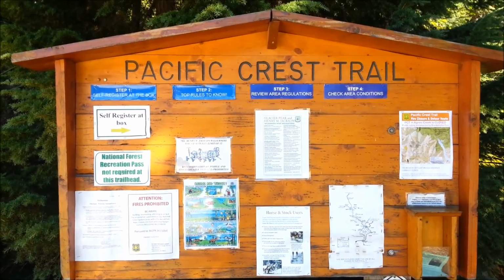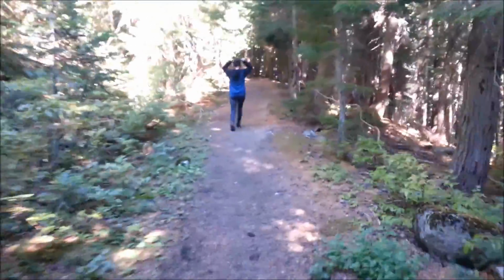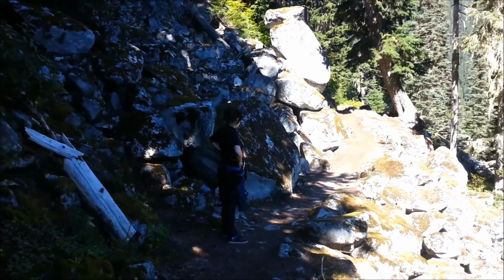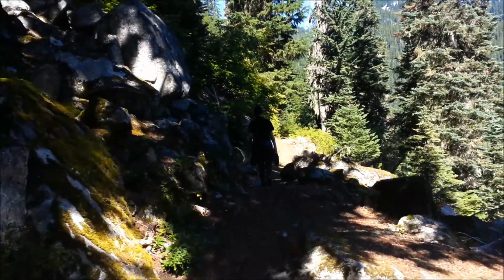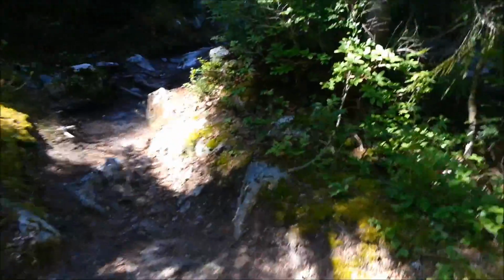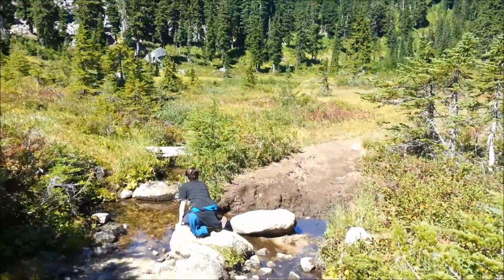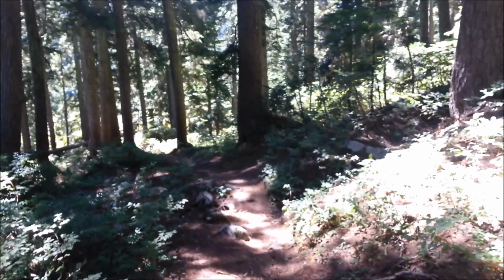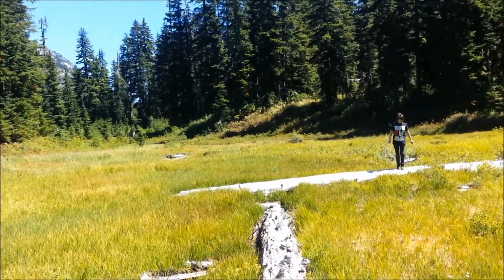Lake Vahalla hike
August 7, 2015 hike towards Lake Vahalla on the PCT (Pacific Crest Trail)